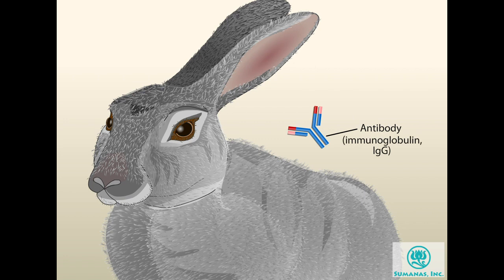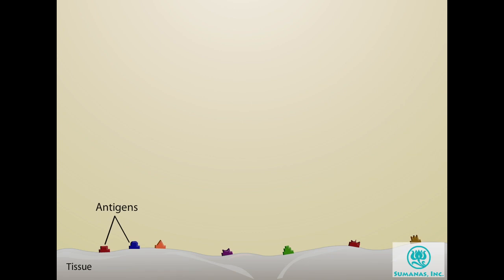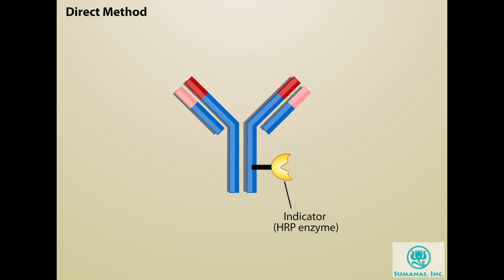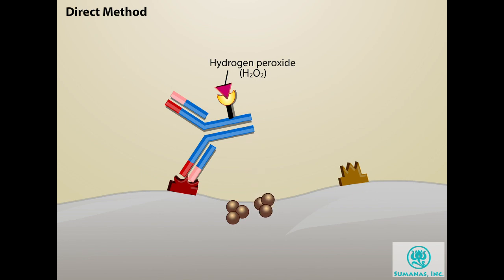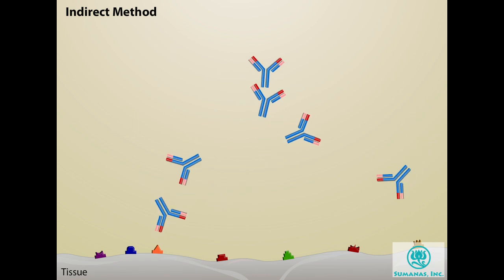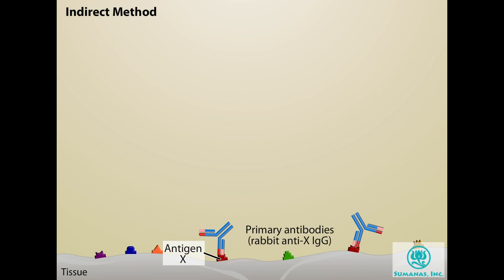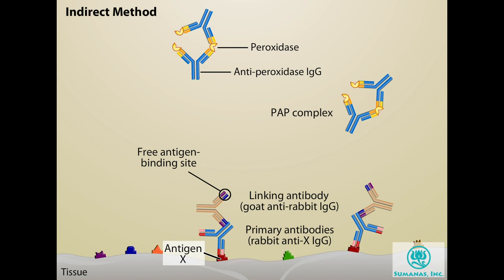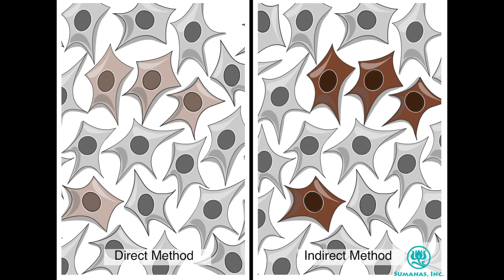Immunohistochemistry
Overview of the unlabeled antibody perioxidase-antiperoxidase (PAP) method.